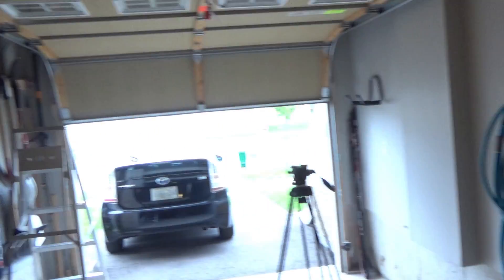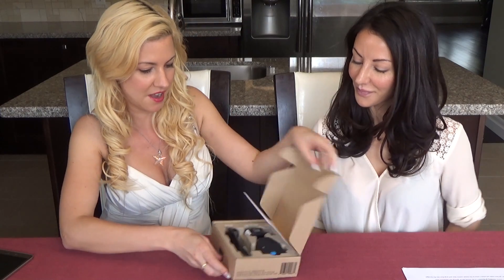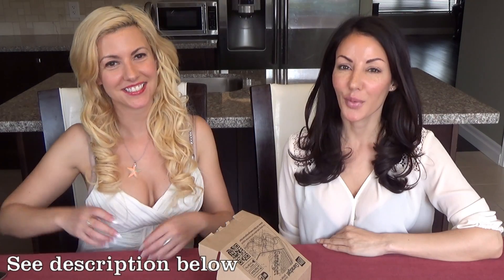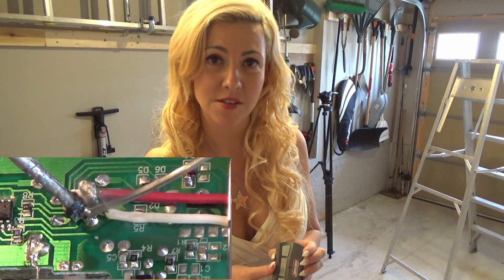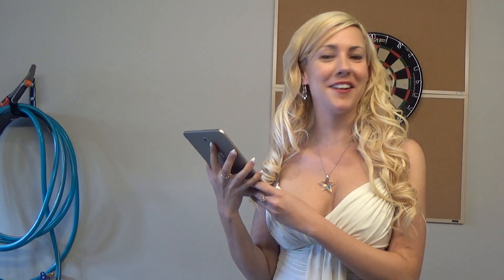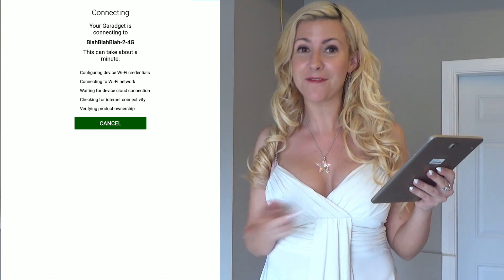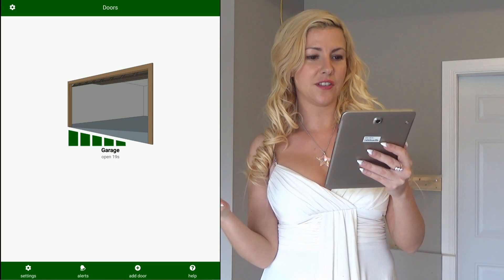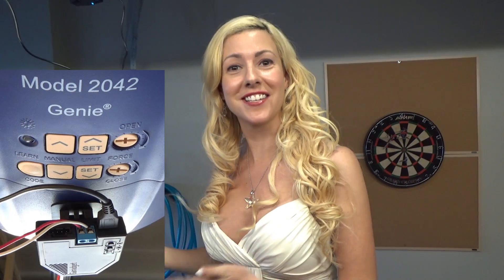Garadget Garage Door Controller using Amazon Echo Alexa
Garadget is a garage door controller, which allows the user to control the garage door using a smartphone, a computer or a tablet. You can also use Amazon Alexa to control Garadget.

Garadget (USA)

Monitor and operate your garage doors from smartphones, wearables and other devices.
Garadget is a cloud-enabled controller for existing garage doors.

Garadget is an open-source smart Garage door controller. It brings convenience and peace of mind by allowing you to remotely monitor and control your garage door.

This is a review on the Garadget garage door opener. It uses a laser to detect the status of your door so it knows when it is opened or closed, giving you a smart garage door. It’s a WIFI-based automated garage door opener that installs quickly. It works by connecting to the contact switch terminals on your garage door motor.